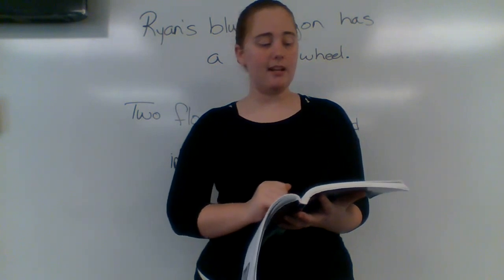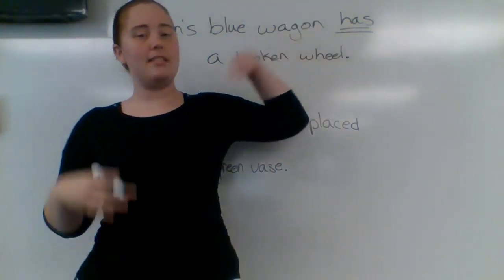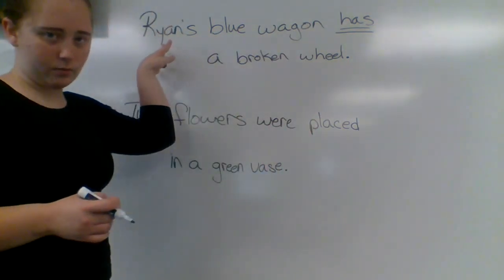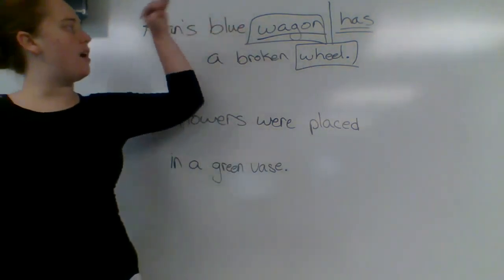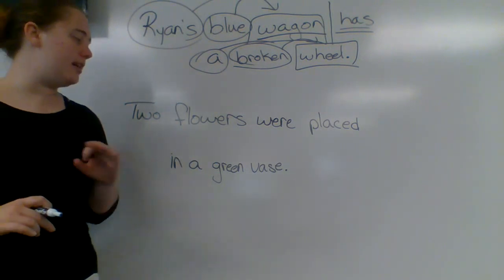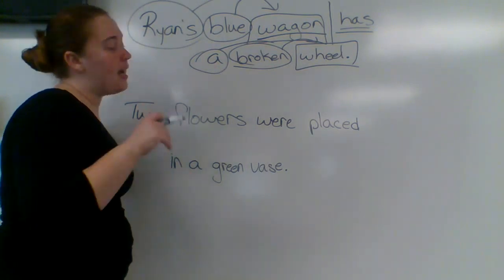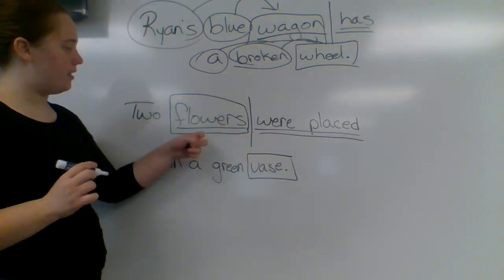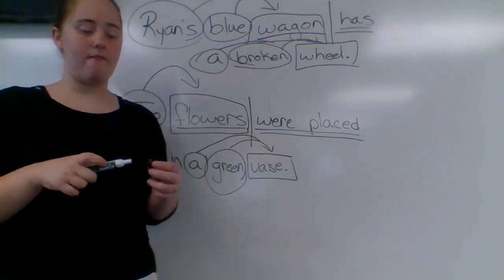Language (Thursday - 04/23/2020)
Language pages 163-164